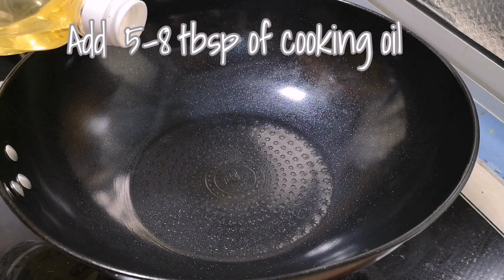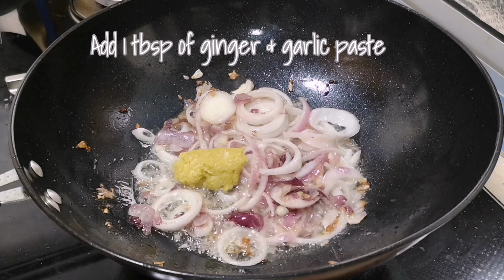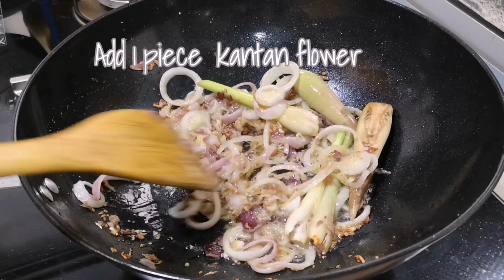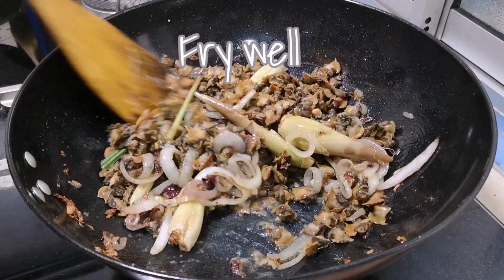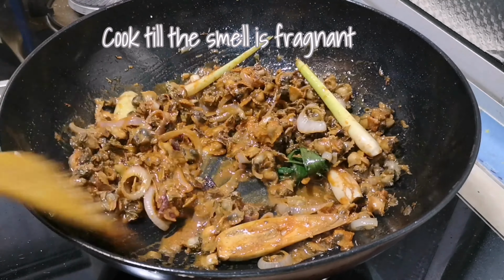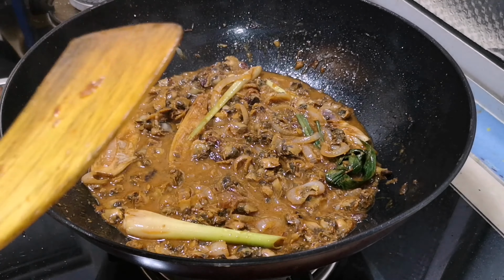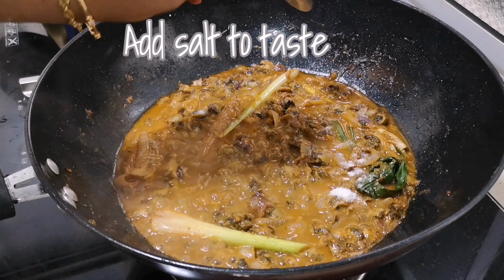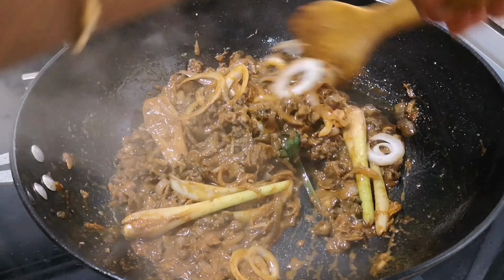How to cook spicy cockles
Spicy cockles dish (kerang sambal)
 Perfect combination for nasi lemak or
 Noodles